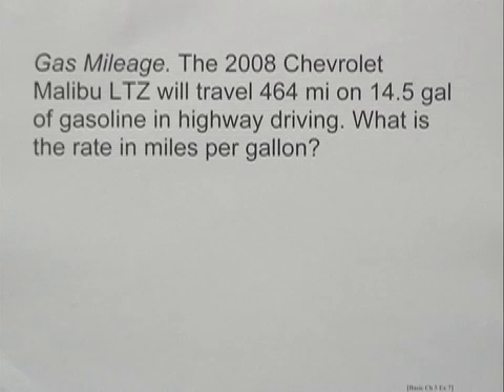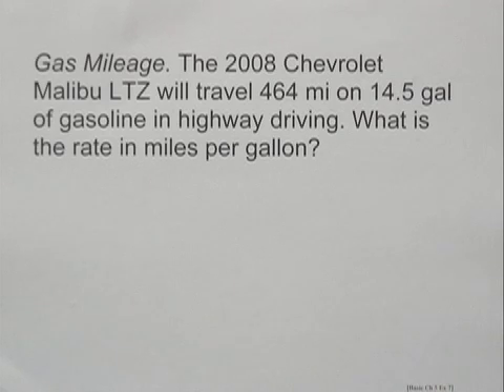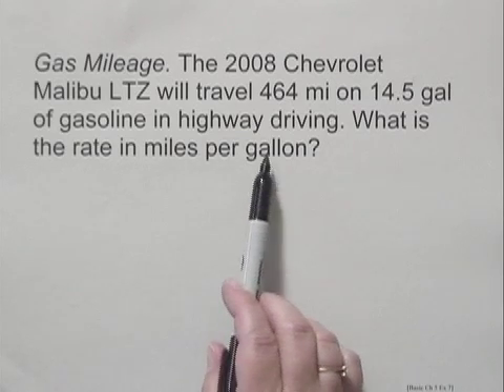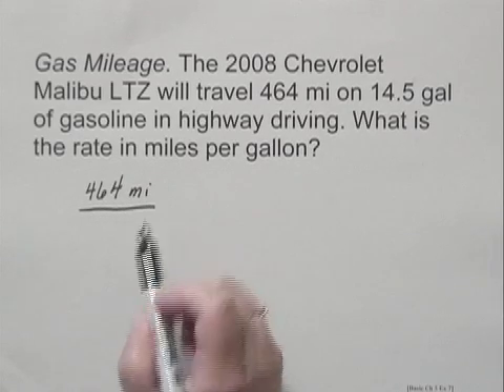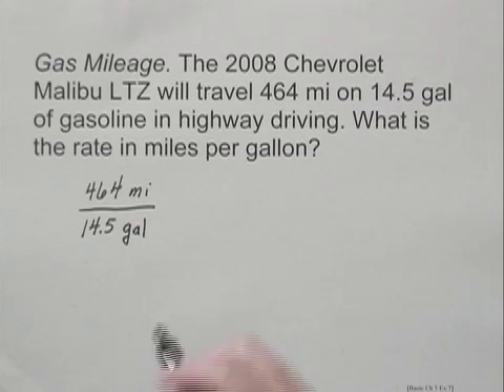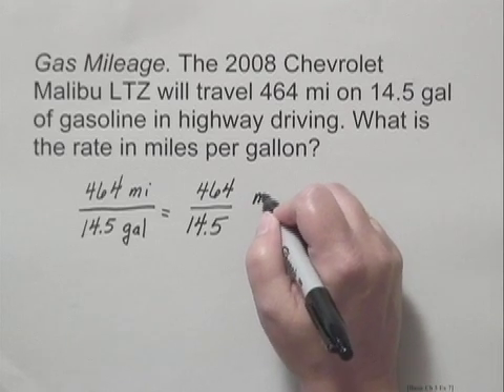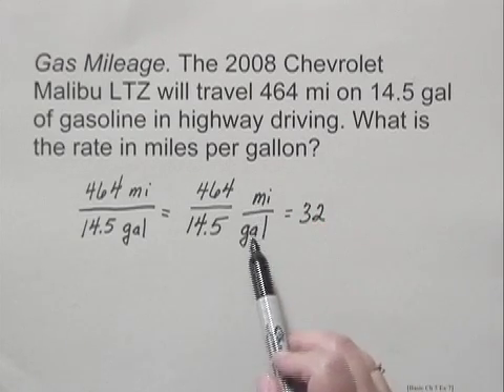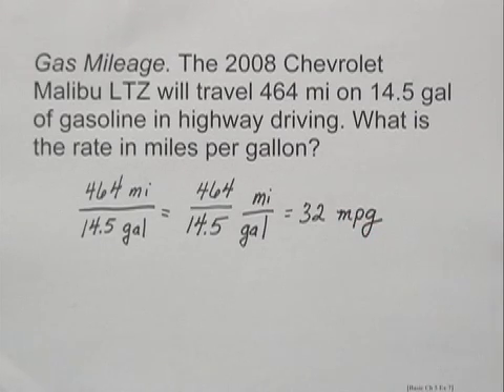Basic College Math Ch5 Ex7